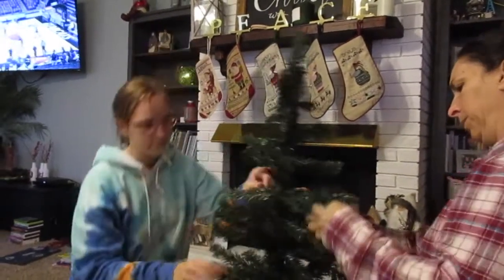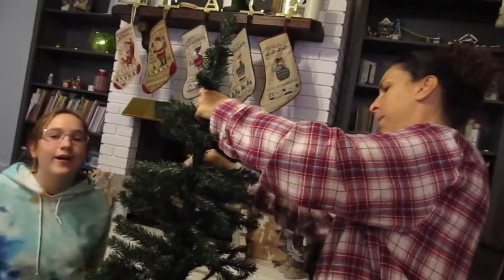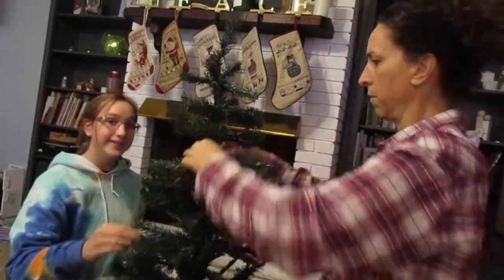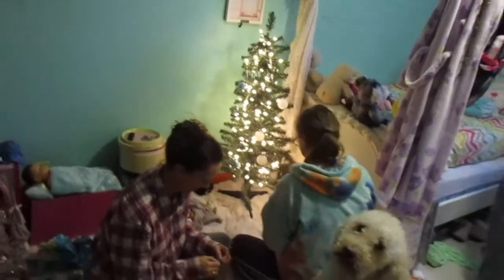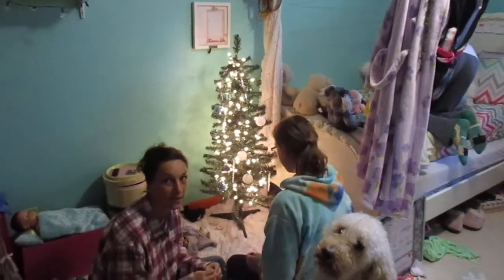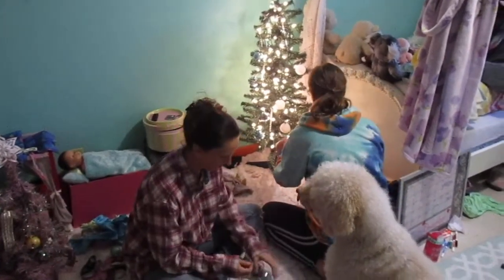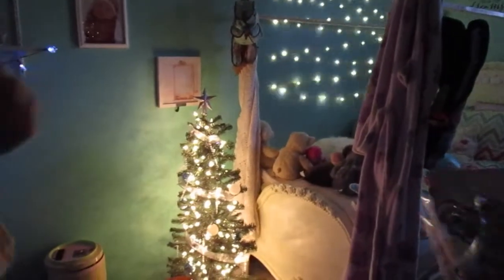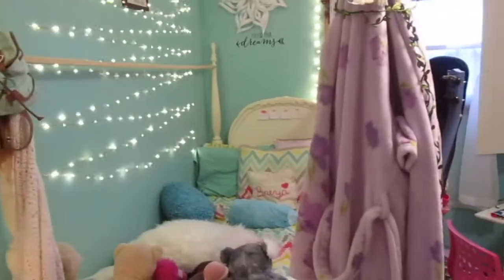06 Countdown to Christmas Breya Decorates for Christmas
Countdown to Christmas, episode 5!
We're getting closer to Christmas!

Vlogging Gear…
- Nikon Coolpix:
- Canon Sureshot:
- Bontend Tripod: